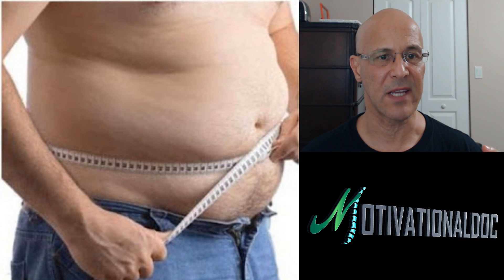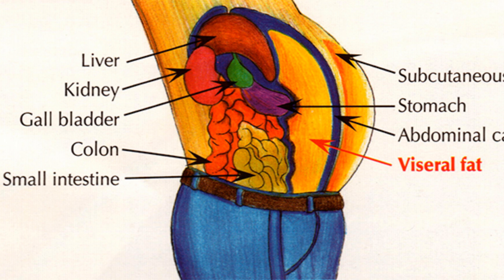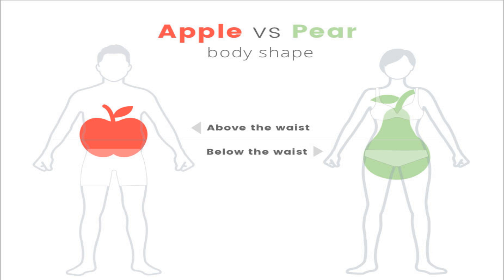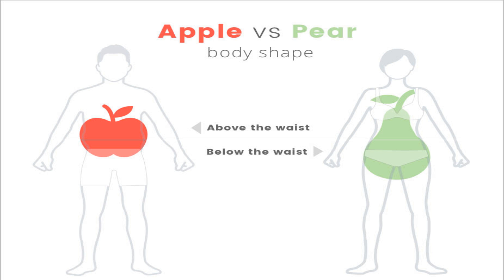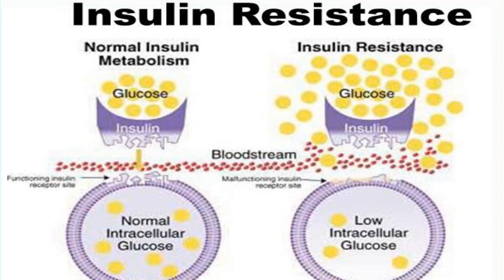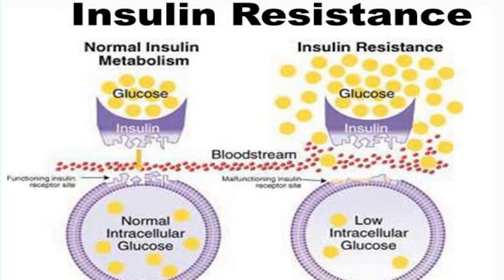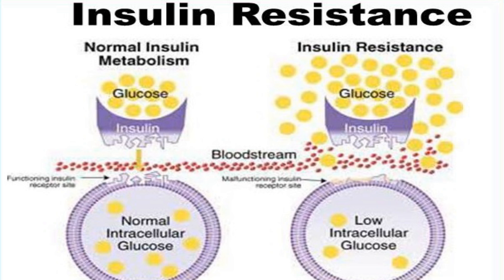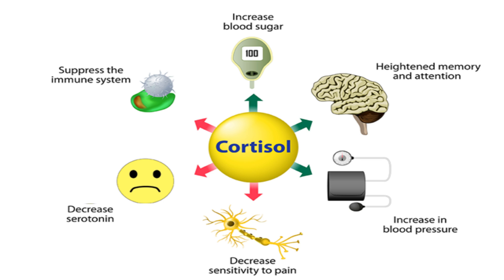Help the Bodies Burning Metabolism (Visceral Fat & Cortisol Hormone) - Dr. Alan Mandell, D.C.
Extra fat in the abdominal region (visceral fat) is linked to many diseases (cardiovascular, diabetes, inflammatory conditions, cancer, musculo-skeletal, respiratory, and endocrine).  Levels of "the stress hormone," cortisol, rise during tension-filled times. This can turn your overeating into a habit. Because increased levels of the hormone also help cause higher insulin levels, your blood sugar drops and you crave sugary, fatty foods.